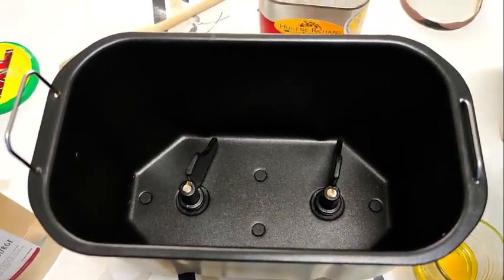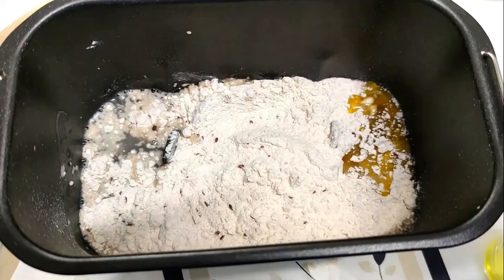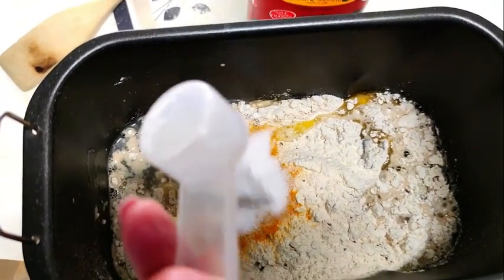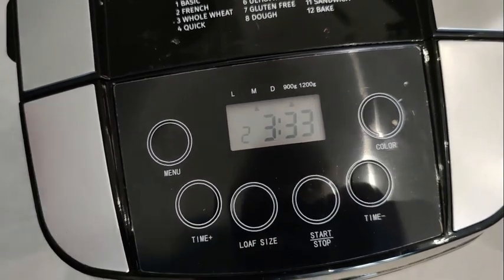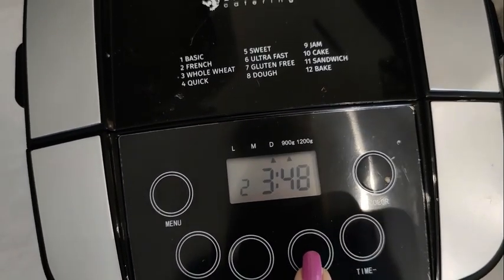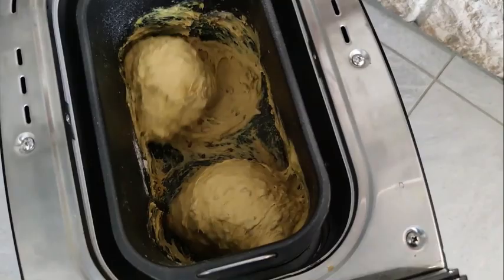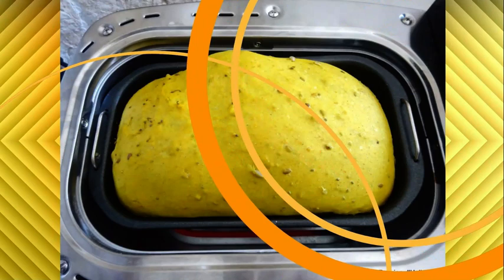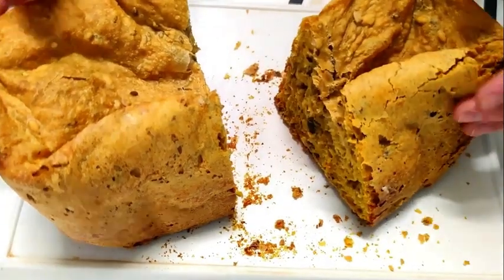Recette du pain aux céréales curcuma à la machine à pain, laboratoire Biologiquement.shop Baomix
Nouvelle recette de notre partenaire culinaire Héllyane, PAIN aux CÉRÉALES- CURCUMA à la MAP + 2 RECETTES, curcuma bio du laboratoire Biologiquement.shop